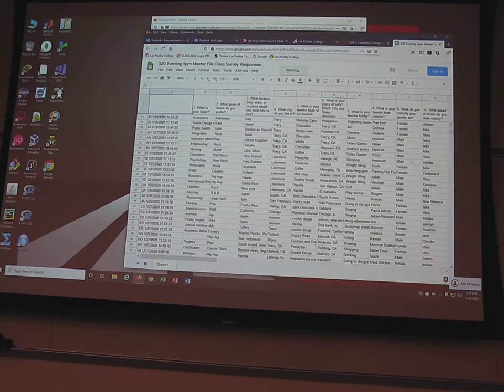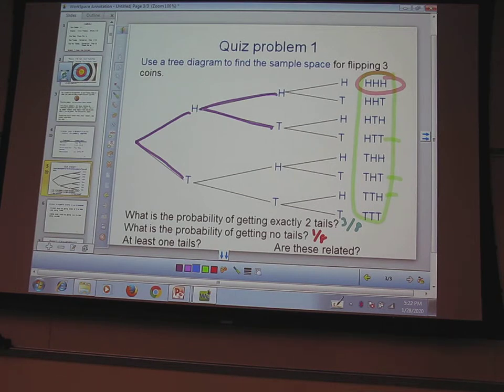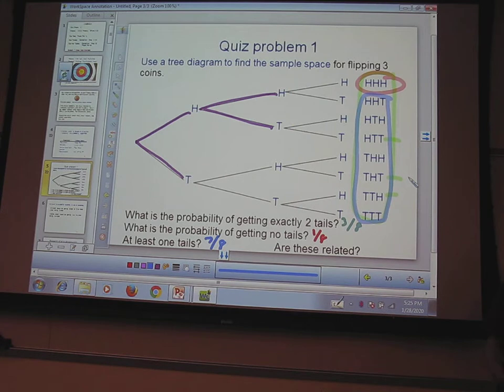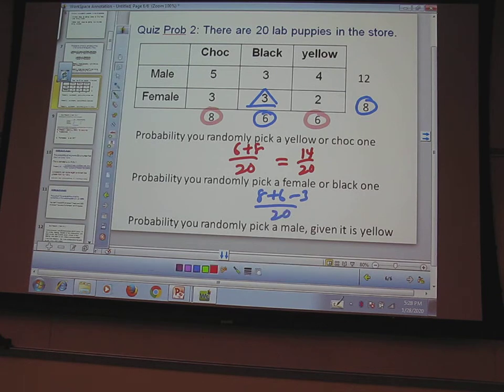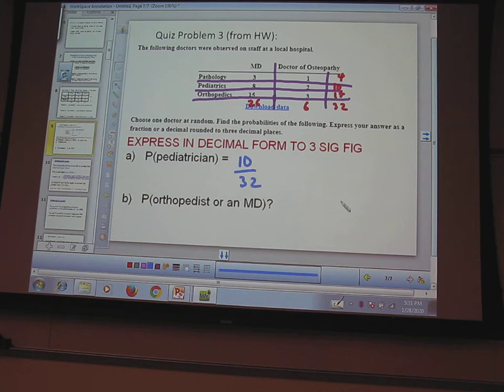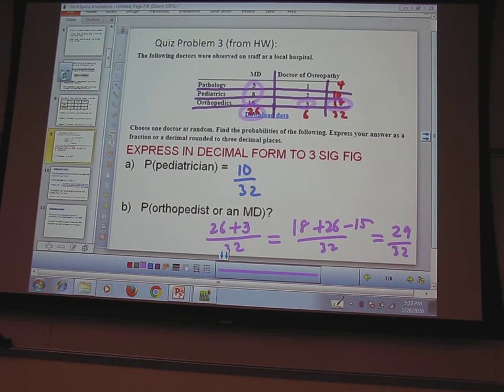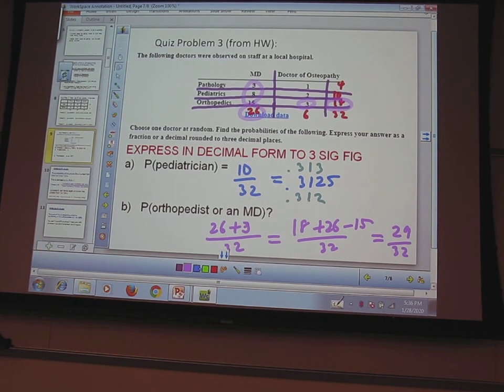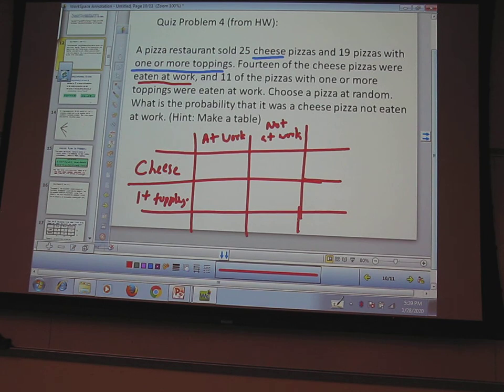4b evening part 1